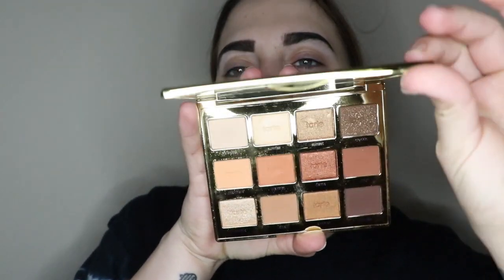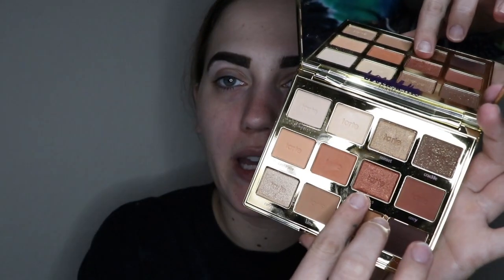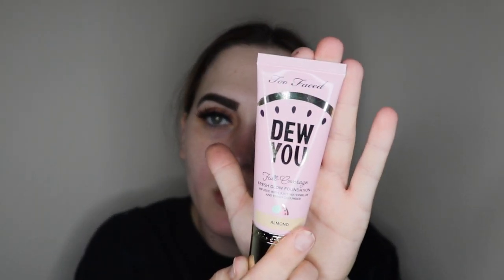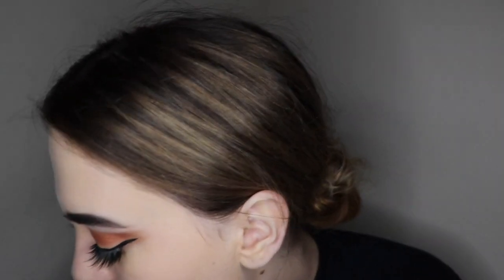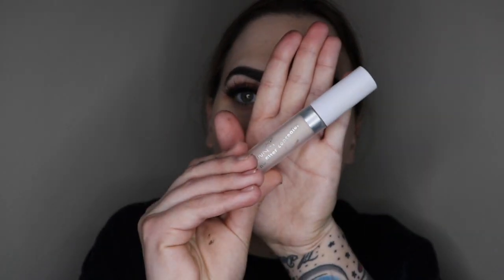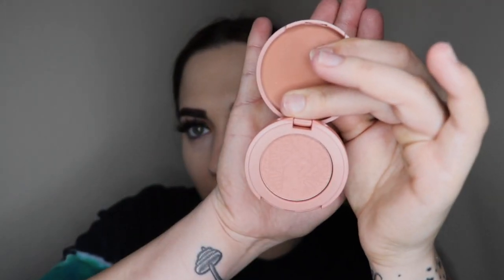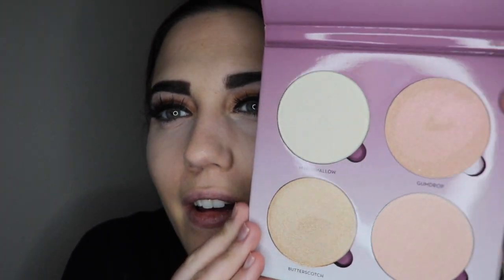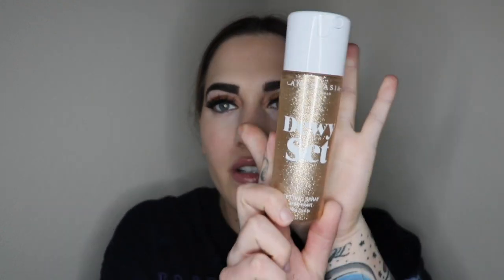Tarte Tartelette TOASTED Tutorial X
NEW Tarte Tartelette TOASTED palette eye tutorial. NEW Too Face DEW YOU foundation and ABH Glow kit in SUGAR. Will be uploading a new ULTA HAUL video either today or tomorrow! Hope you guys like!